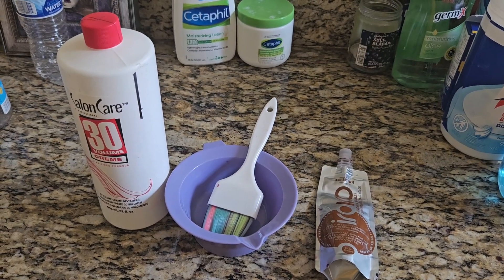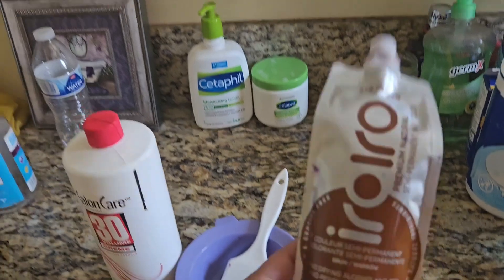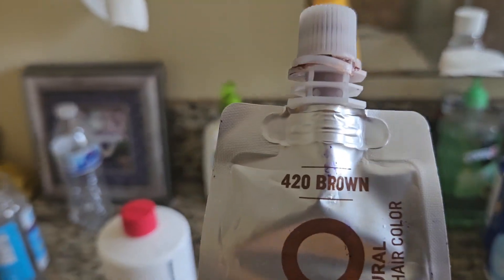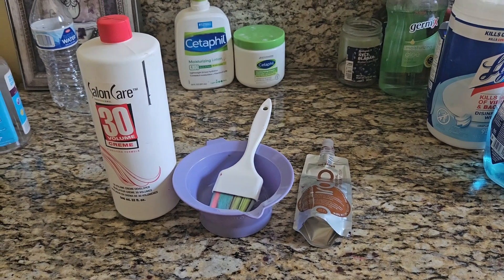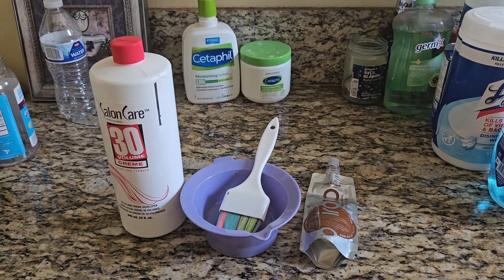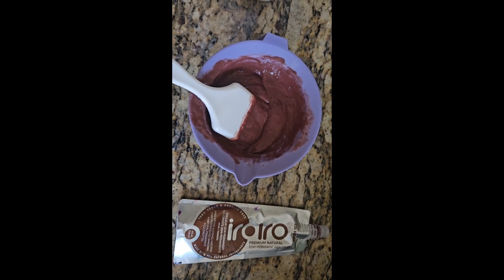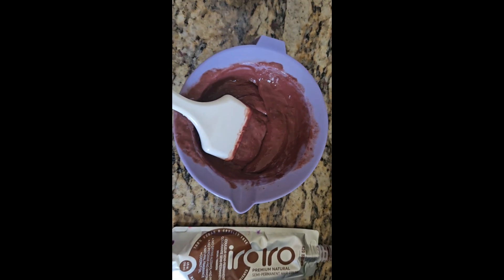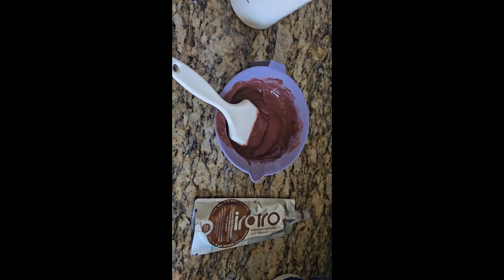Groovy attempts to go back to brown hair color